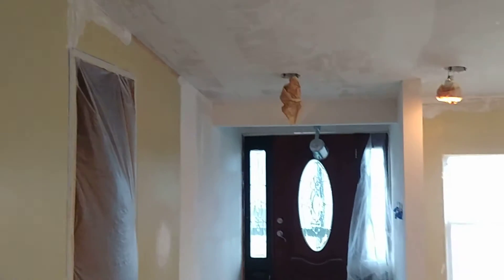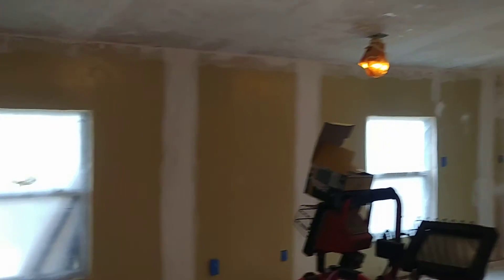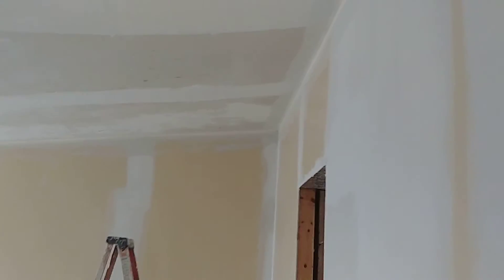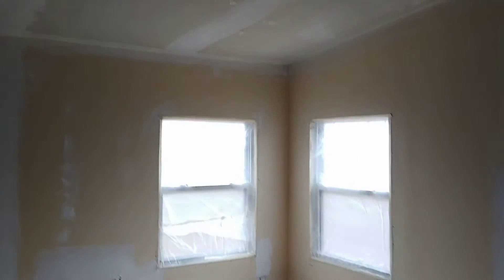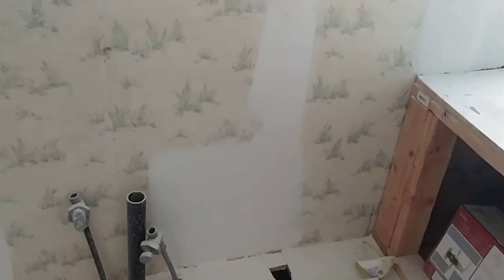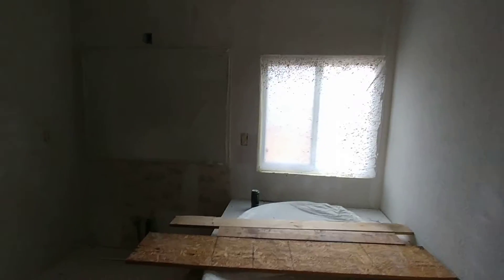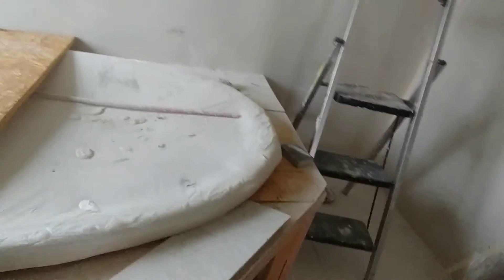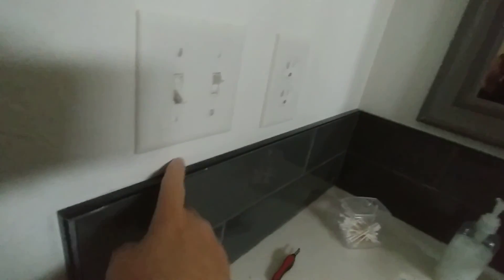20191214 progress on the home